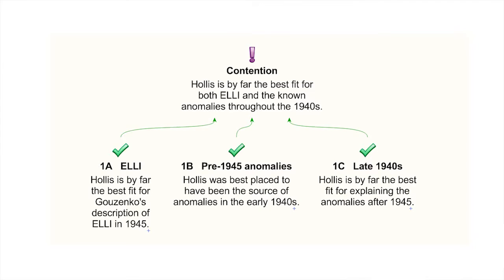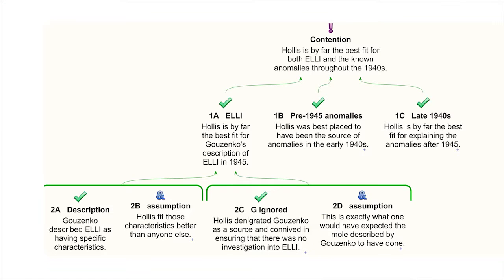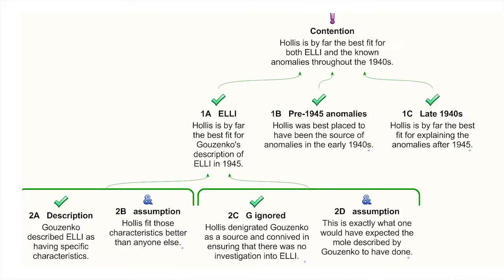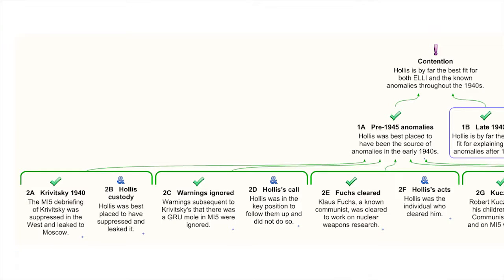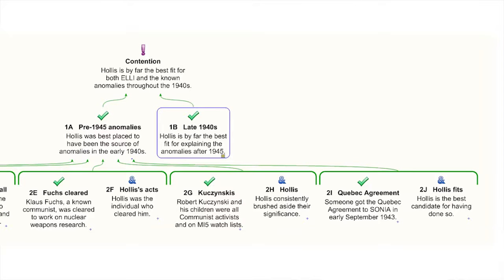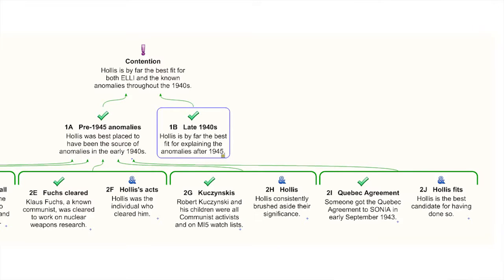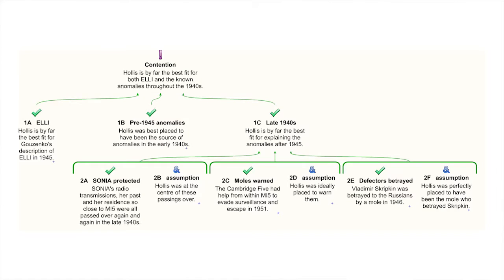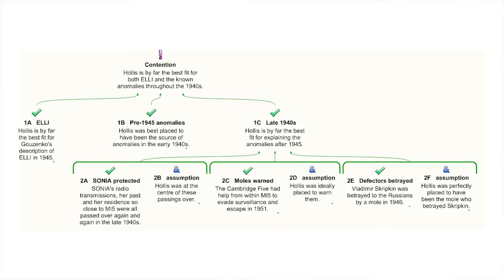The Case Against Roger Hollis 3 YouTube